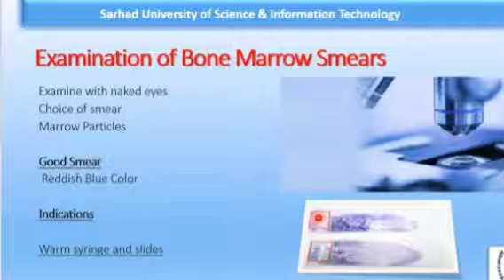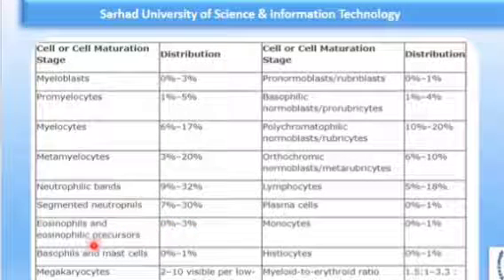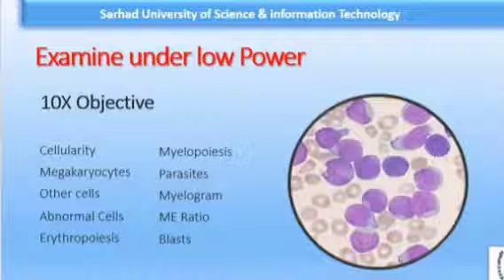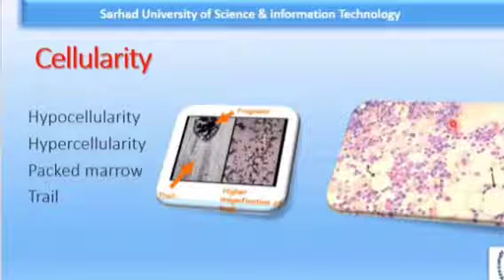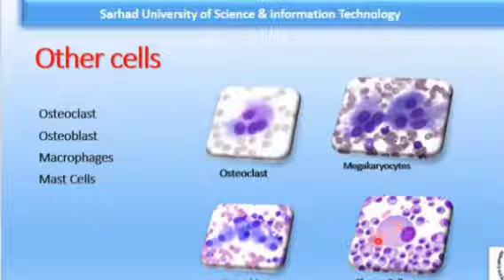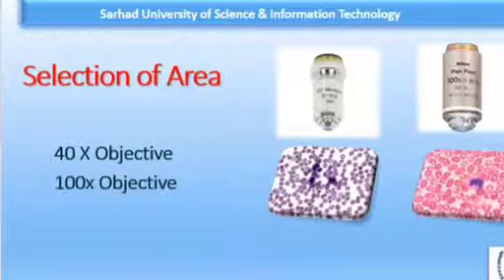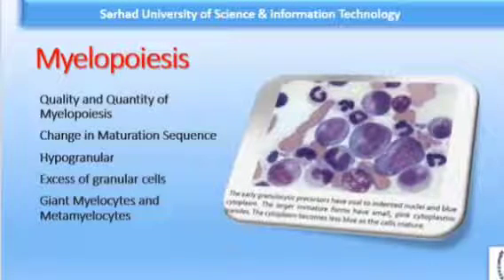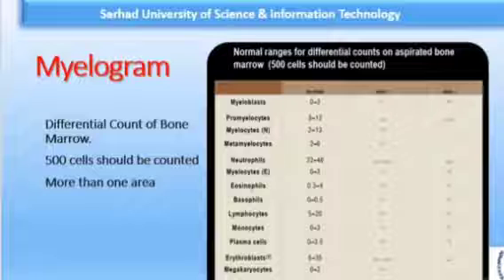Bone Marrow Aspiration Part 4